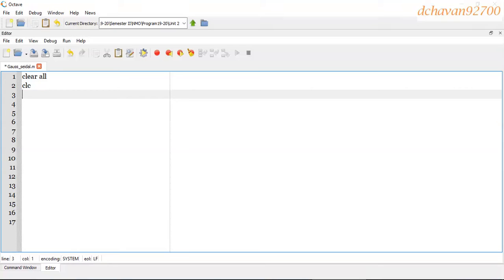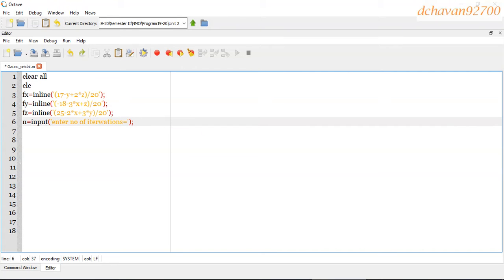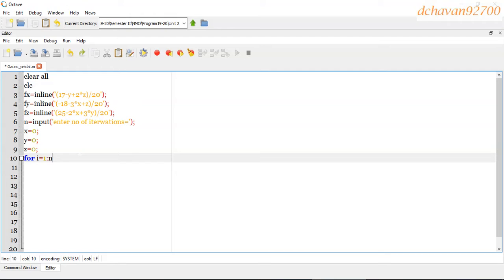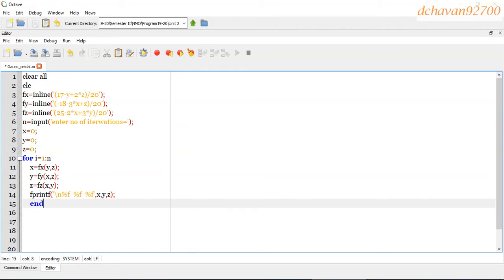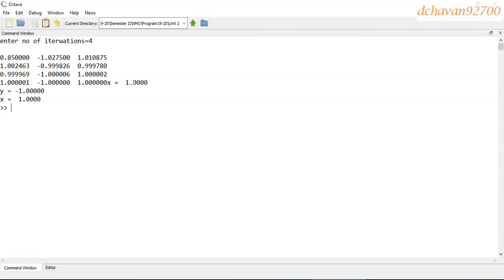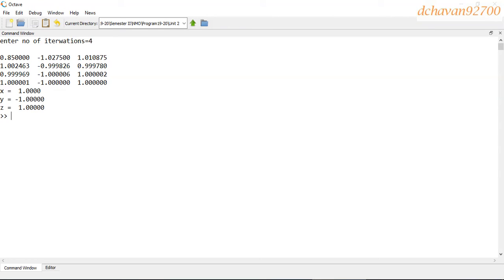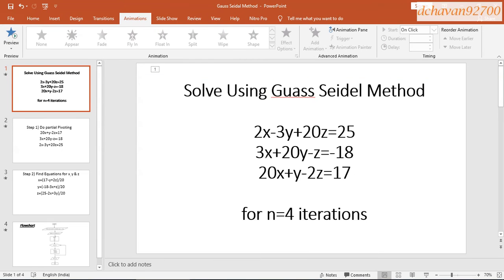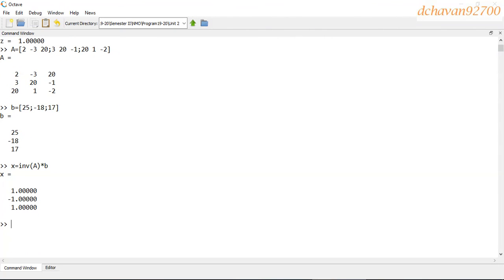Gauss Seidal Part 2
Gauss Seidal Method as Per SPPU pune